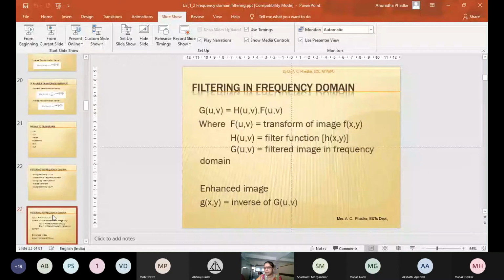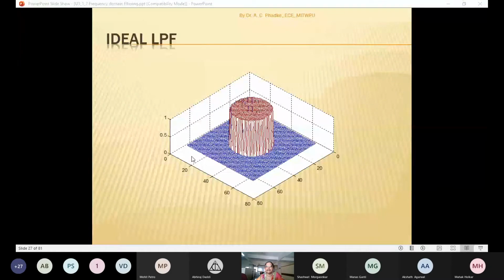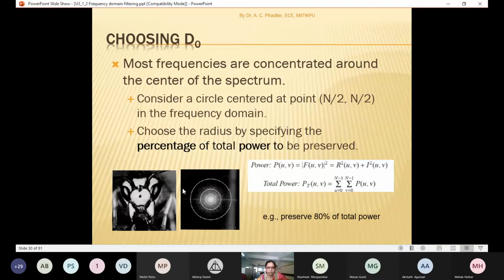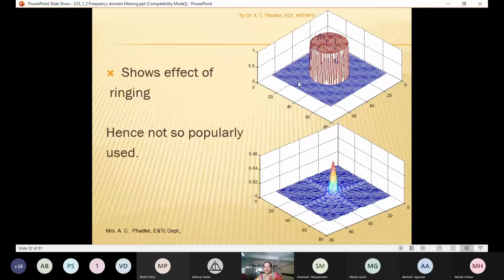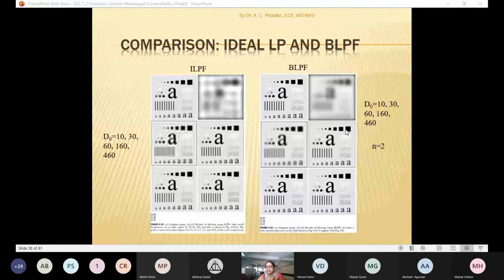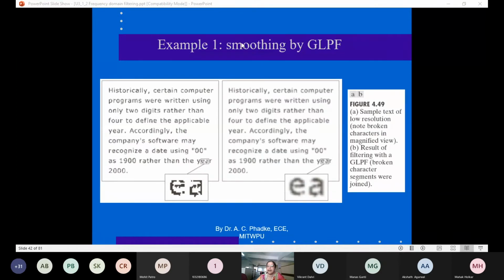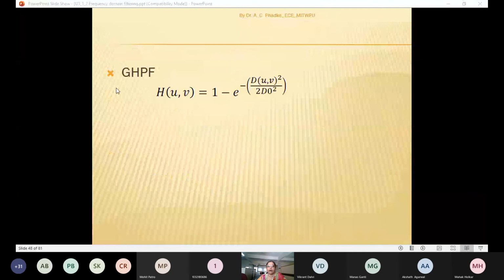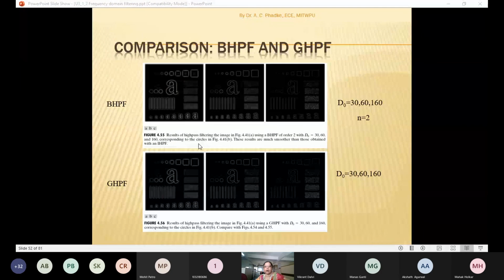DIP L17 LPF and HPF of images in Frequency domain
This video explains basics of 2D frequency domain Low pass filtering and High pass filtering operations.